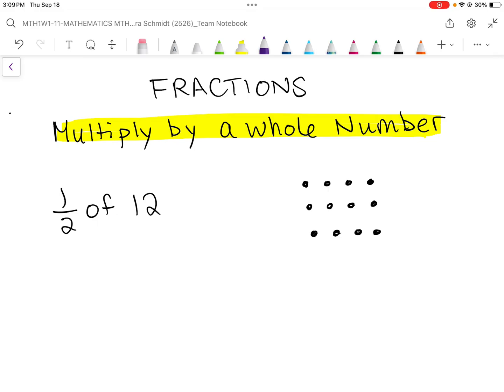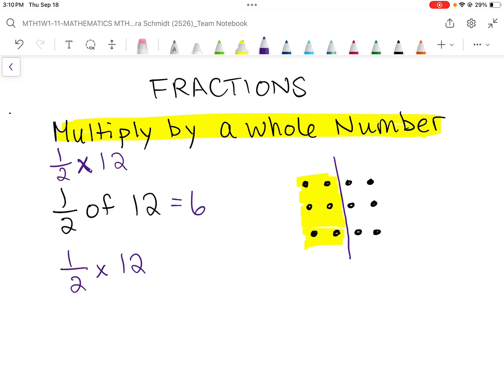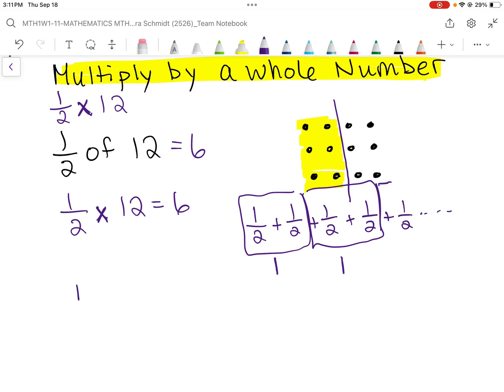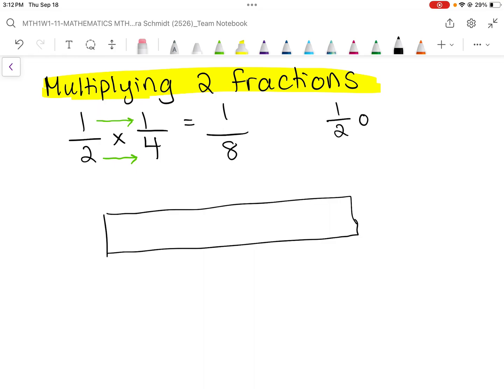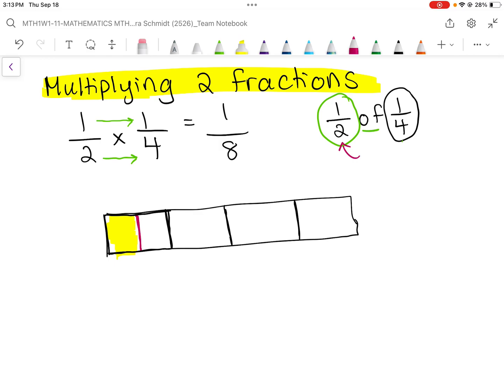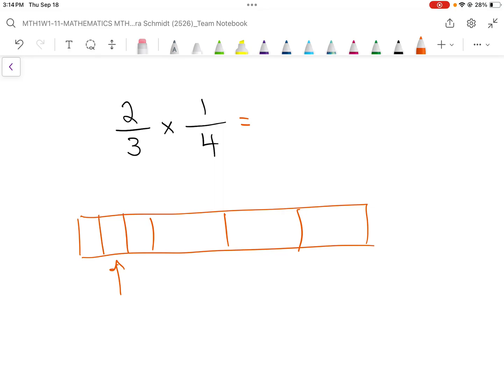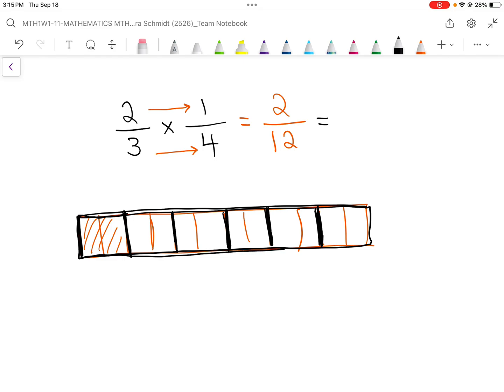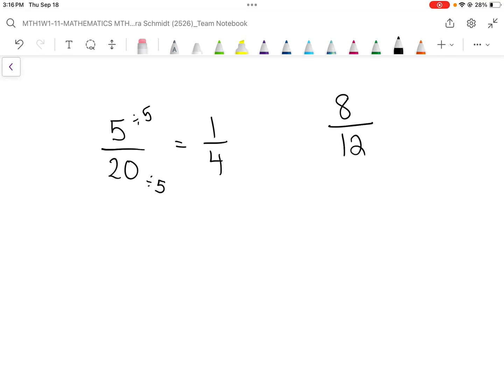Multiplying with fractions